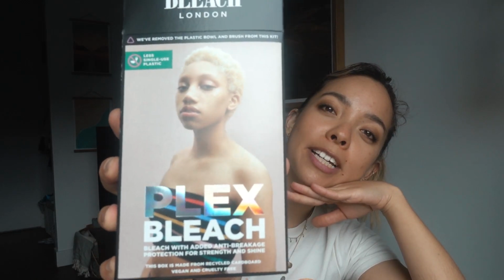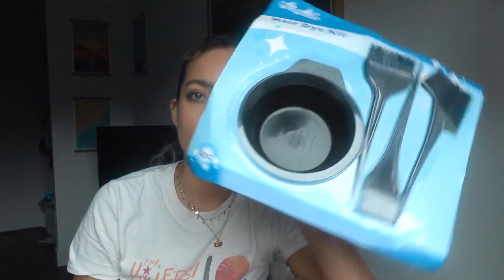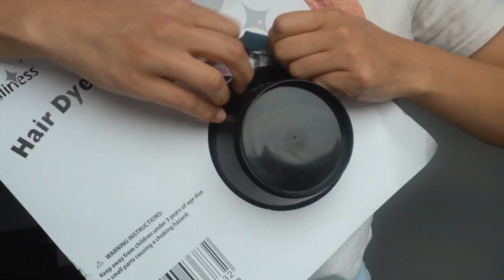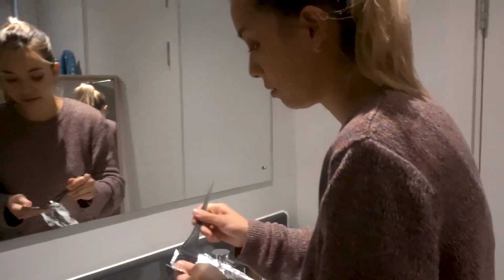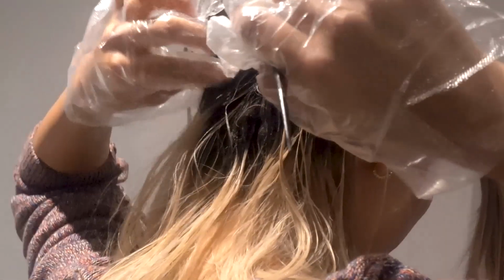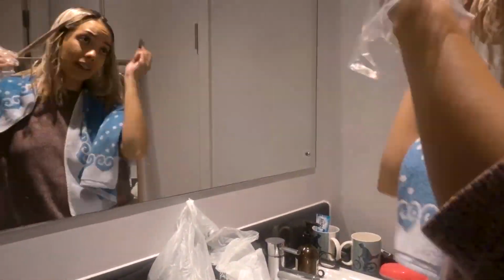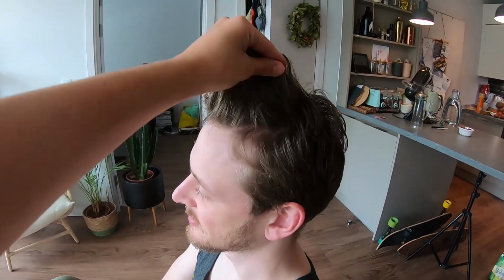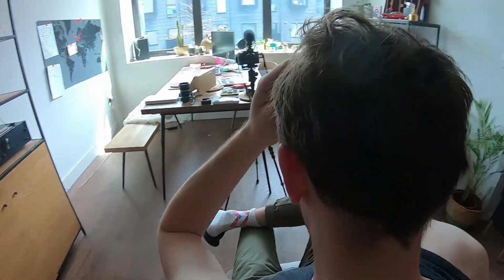We turned our home into a hair salon - BLEACH and cut 😰 | Quarantine Diaries 3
In an attempt to look less like we never leave the house, we decided to DIY cut and bleach our hair... This is most definitely NOT a tutorial 😂 Who else has been playing hairdresser in this lockdown?

- Sony A7R2
- w/ 35mm lens
- w/ 50mm lens
- w/ Canon 10-22mm lens
- w/ Tamron 24-70mm lens
- via metabones adapter

- Sony RX100 Mk IV

- GoPro Hero 7

- DJI Mavic Pro Platinum Drone

We're Eliska and Jack - two twenty-somethings living in Manchester, UK, and escaping as often and to as many places as possible. We're here to help you find adventure in your every day.